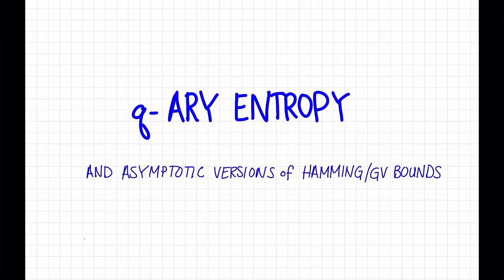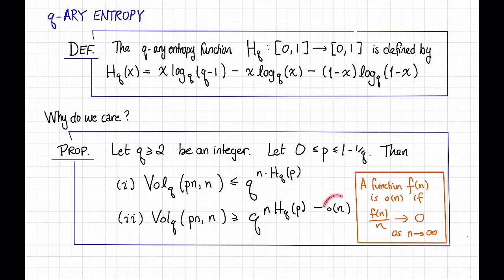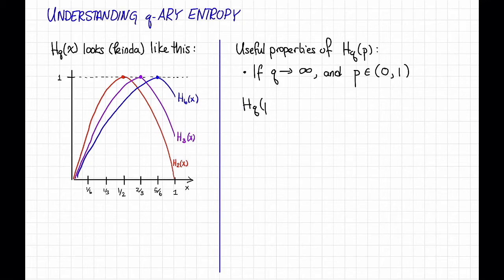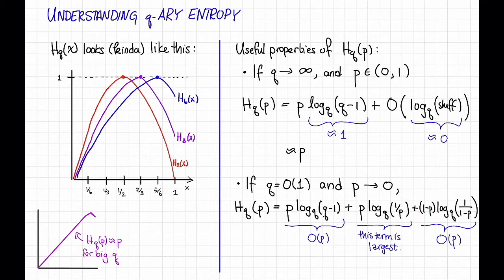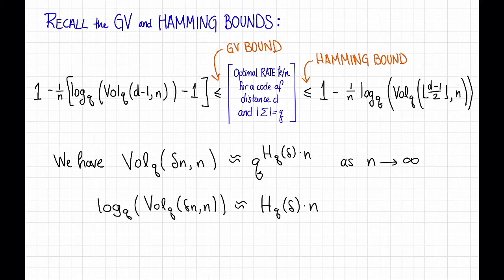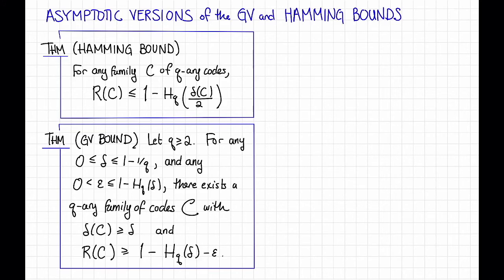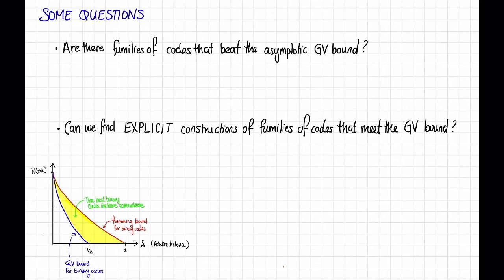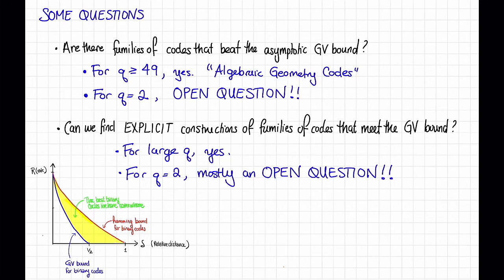Lecture 3, Video 5: q-ary Entropy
The q-ary entropy function, and how it can help us make sense of the volumes of Hamming balls.